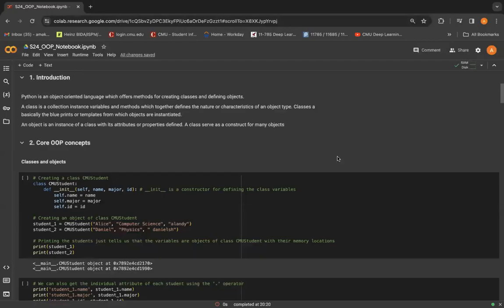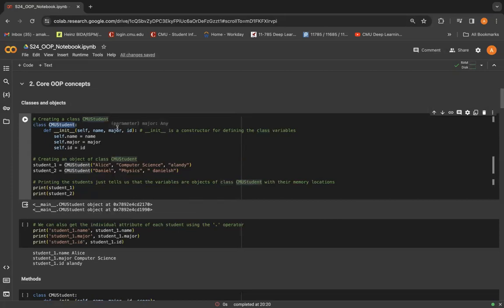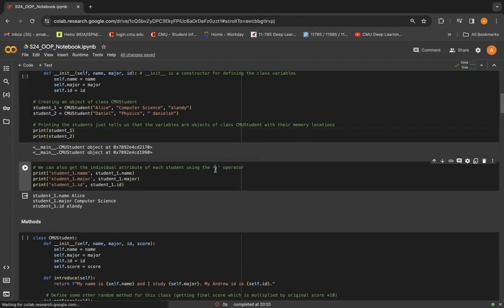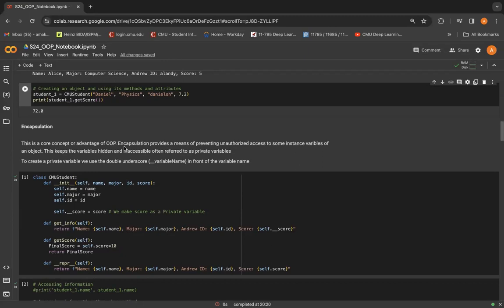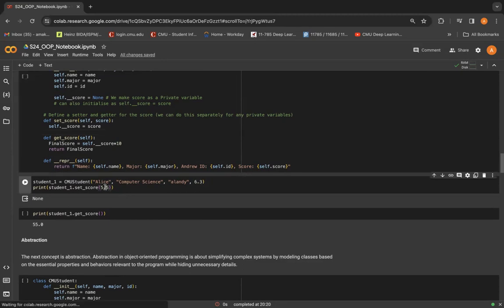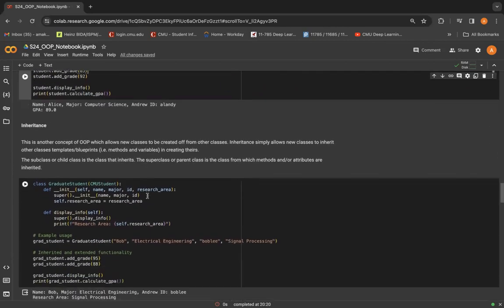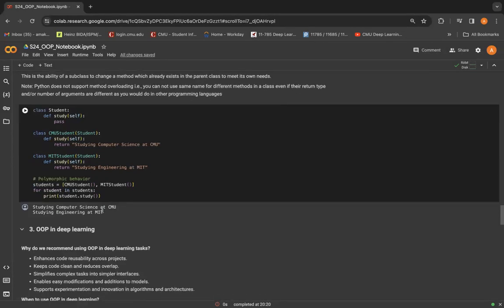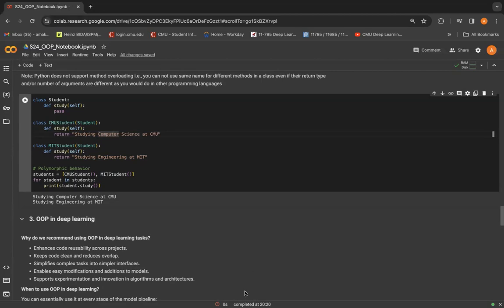S24 Recitation 0B: OOP Fundamentals Part 1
This video is the first part of the OOP Fundamentals recitation.